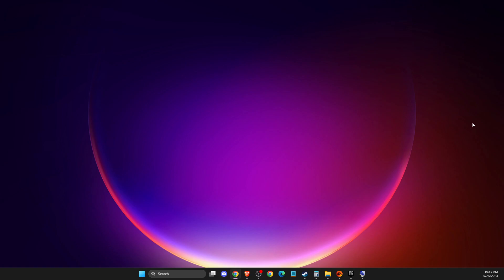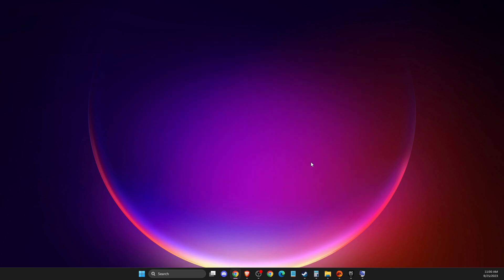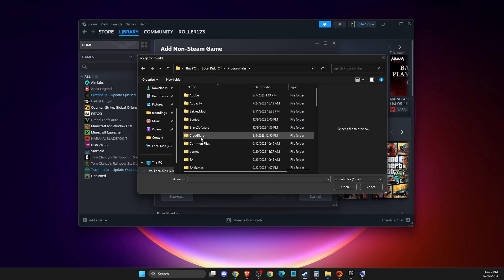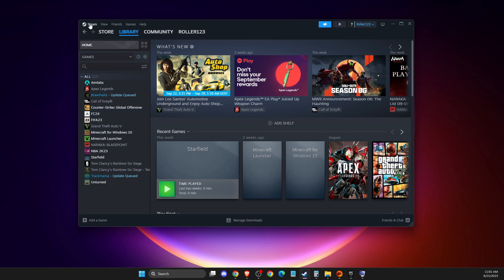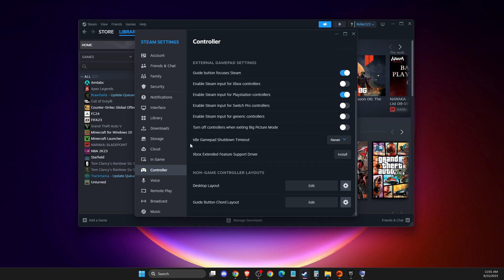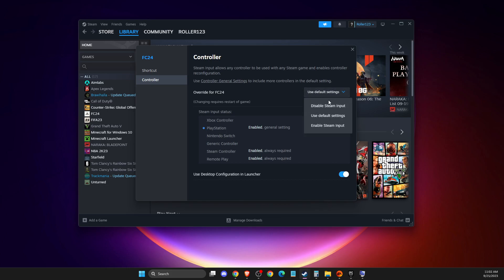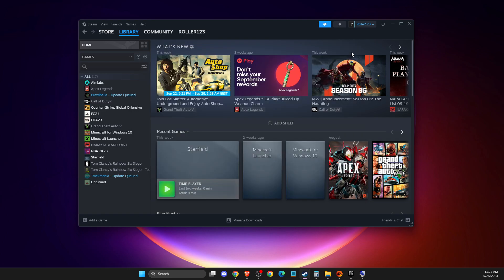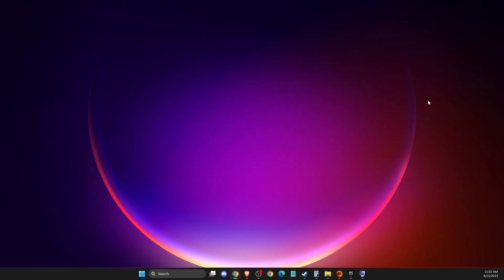How To Fix Controller Not Working on EA FC 24 PC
In this video I will show you How To Fix Controller Not Working on EA FC 24 PC It's really easy and it will take you less than a minute to do it!